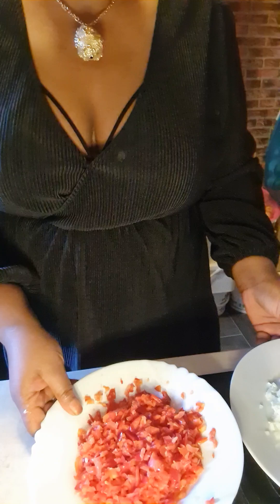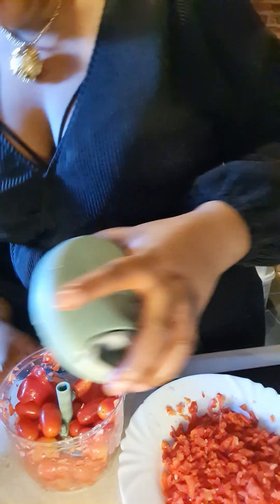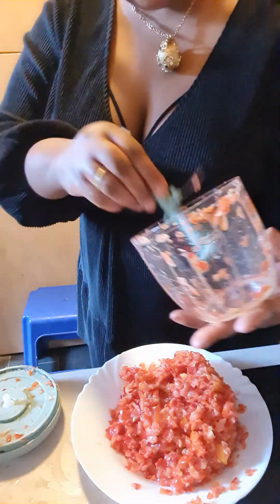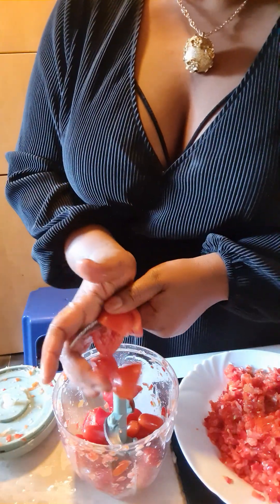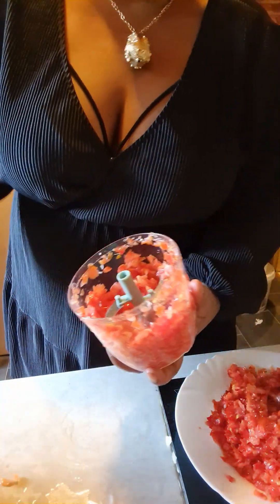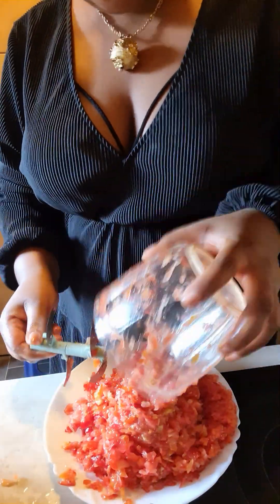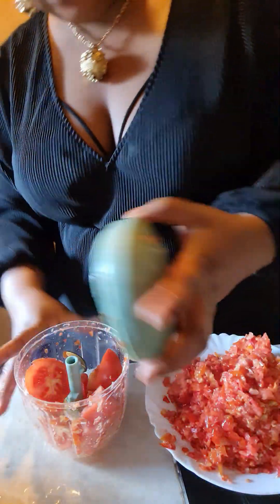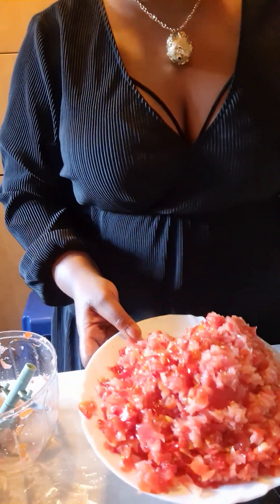Fast way too.Slice your onions, tomatoe